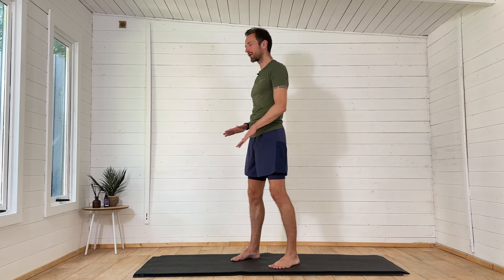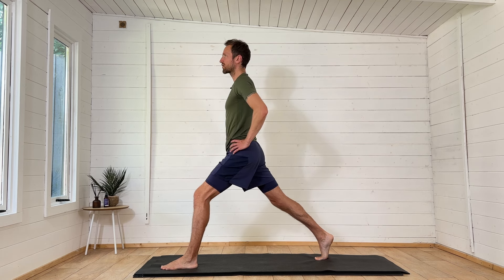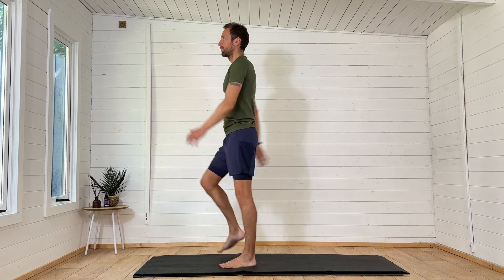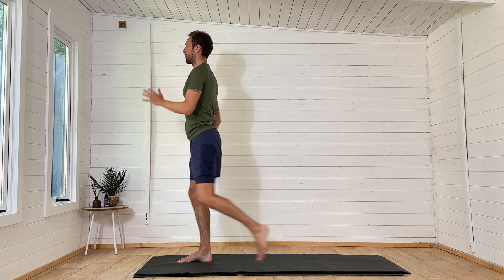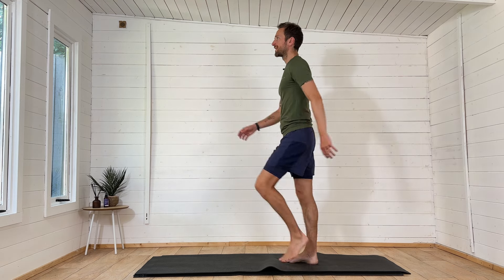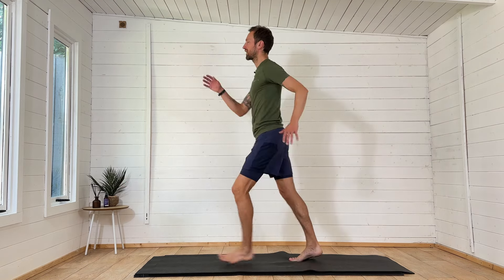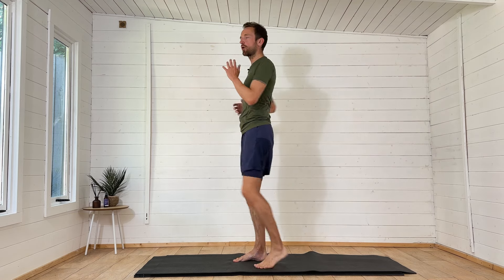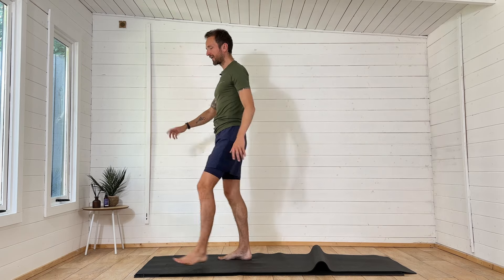Pre-Run Essentials Dynamic Warm-Up for Runners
This Pre-Run Essentials Dynamic Warm-Up for Runners is a 10 minute full body warmup to get you ready to run!